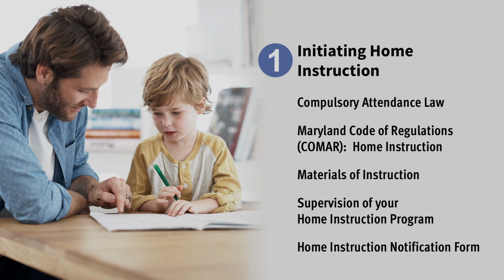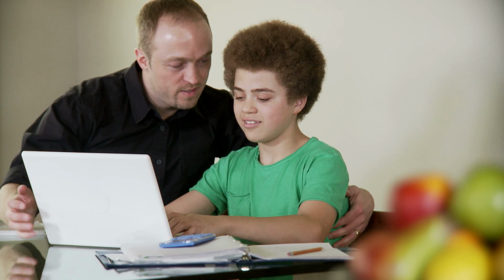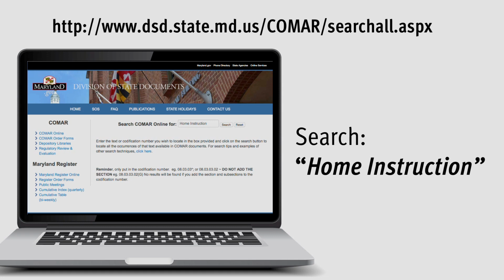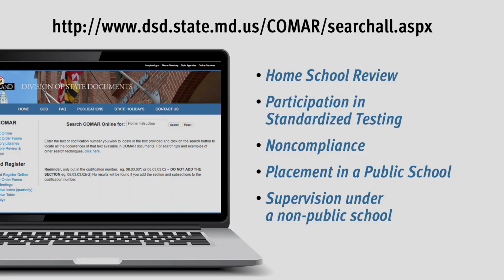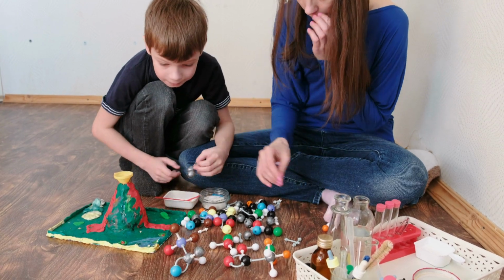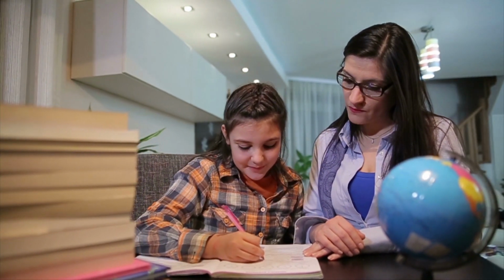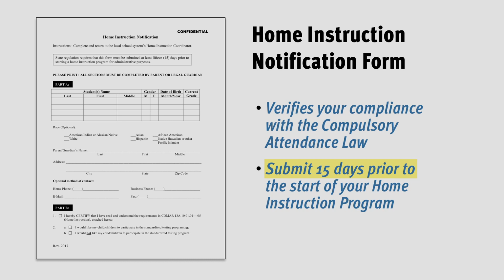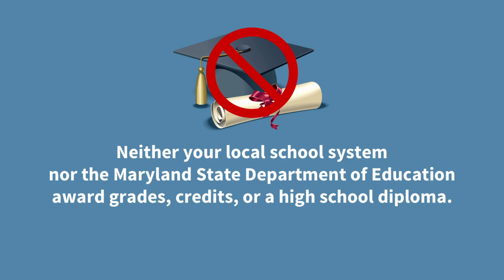Part 1 Initiating Home Instruction